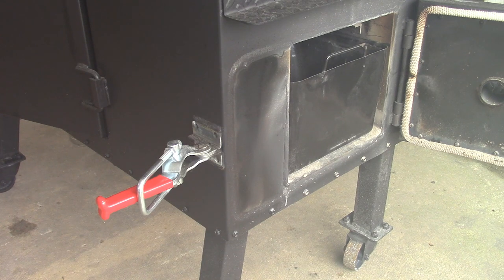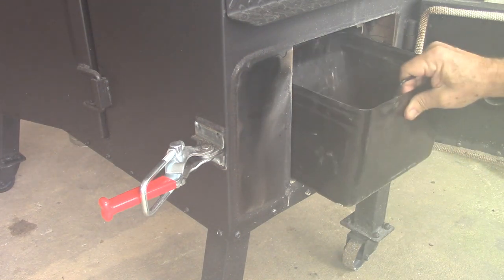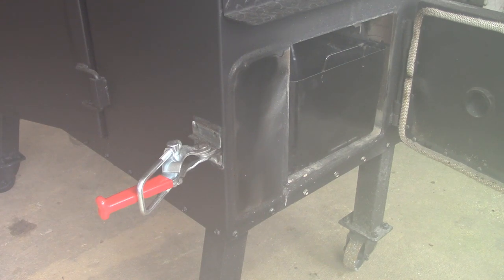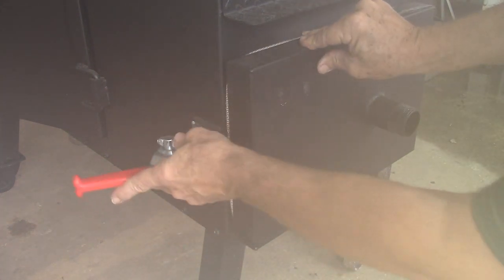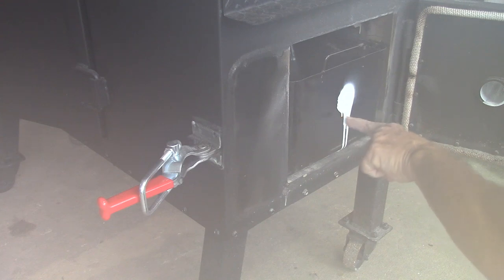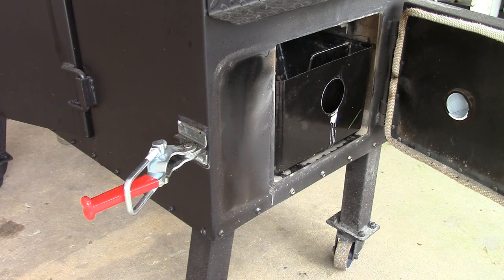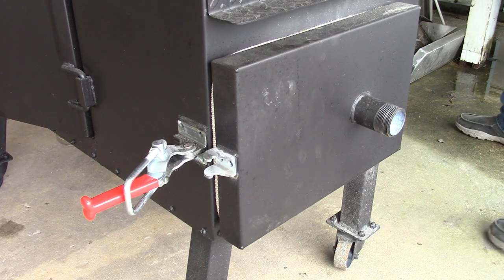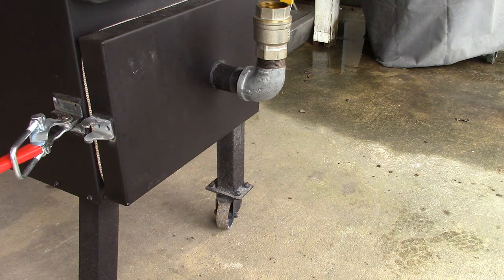Old Country Insulated Gravity Fed Smoker "Ash Collector Mod"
In this video, we took an ash collector from a Masterbuilt gravity fed model 560 and put it in the Old Country ash bin. It is a tight fit, but it does work for collecting ash and you can also put wood chunks for smoking. If you go to the Masterbuilt site and look up ash collector, it was about 20.00. We cut a 2" hole where the air intake is. This can be done with a hole punch or hole saw. You might have to cut off one of the handles if you have the fire starter under the charcoal grate. If your unit does not have the charcoal starter holder, leave the handle. It will hold a full burning of Cowboy charcoal briquettes. Hope this helps.